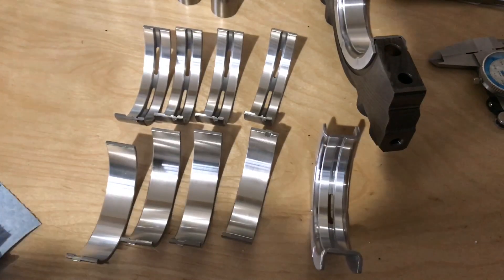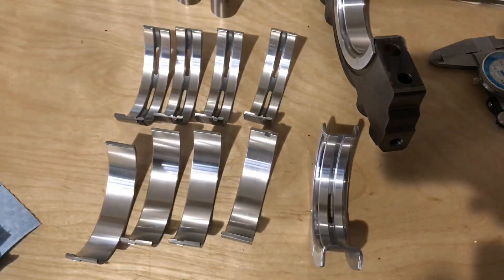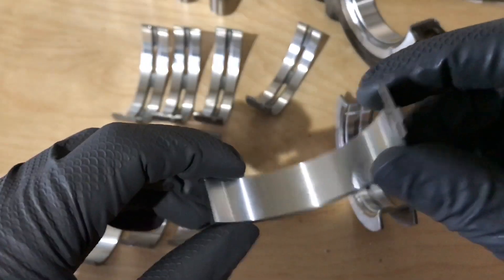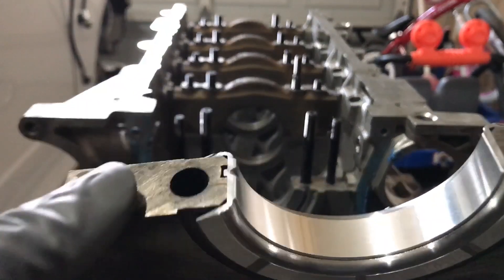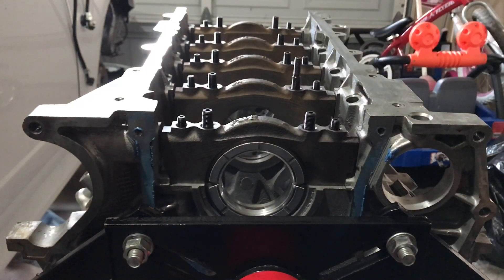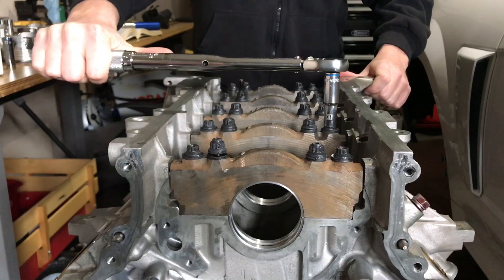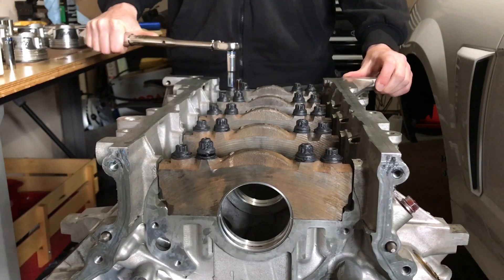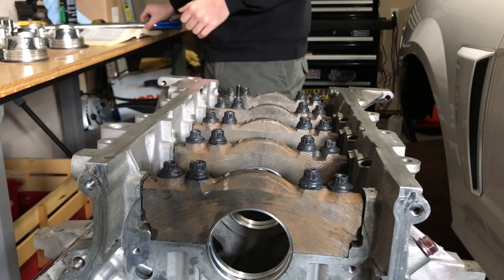4.6 rebuild Pt. 4 installing main bearings